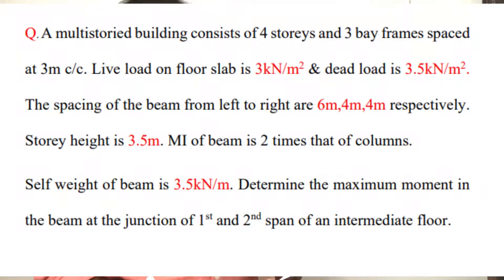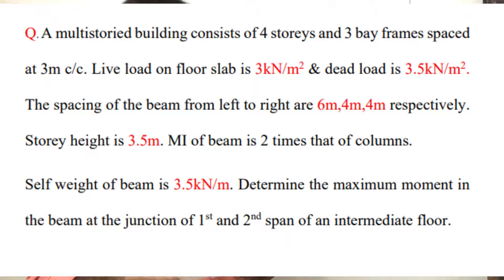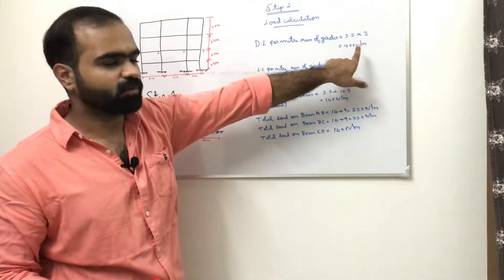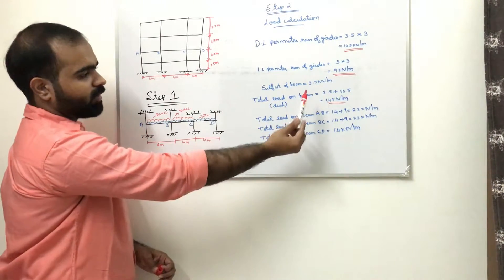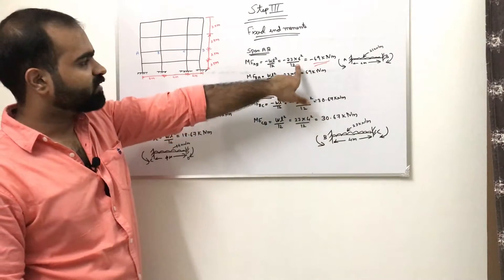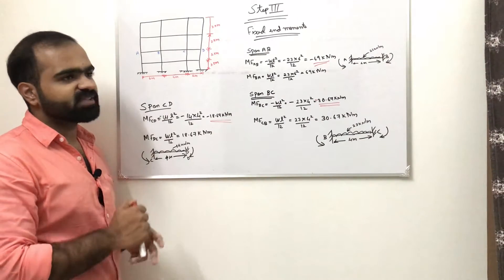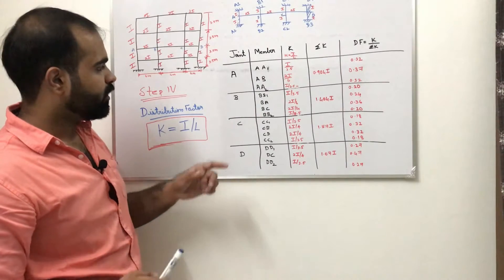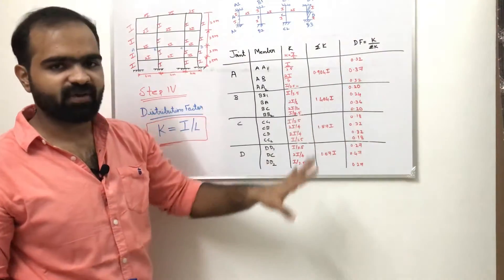Structural Analysis III | Module 1 | Approximate Method of Analysis | Part 4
This video covers the topics of module 1 of Structural Analysis III, Substitute Frame Method in  Approximate method of Analysis.